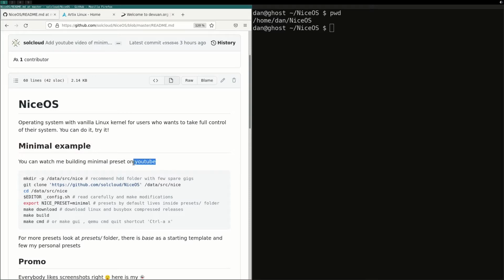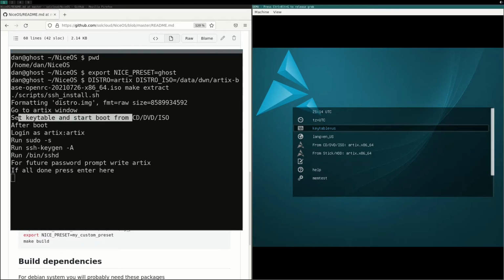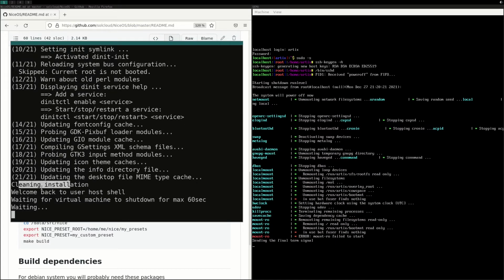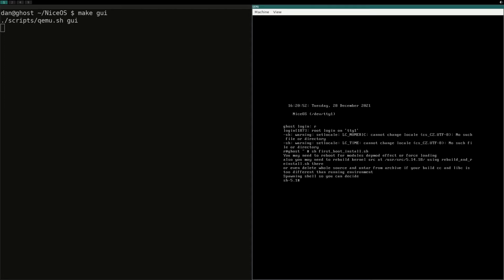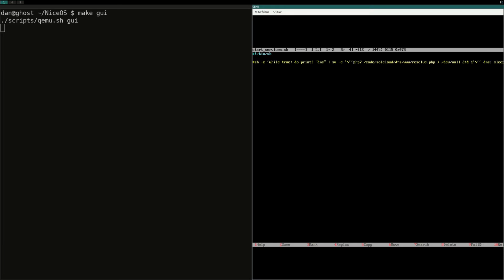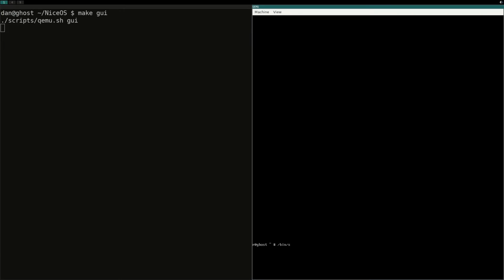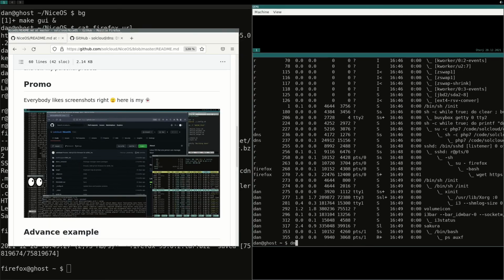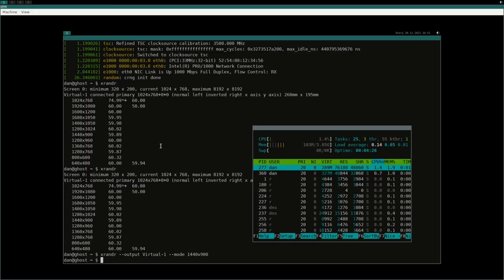NiceOS - building ghost preset example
In this video I will guide you (with help from Joey through process of building ghost preset for NiceOS.